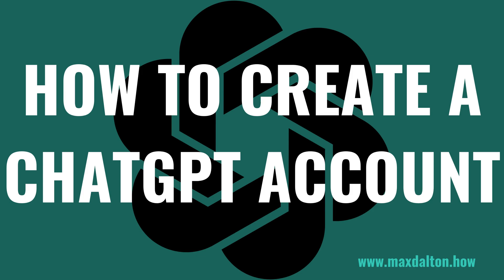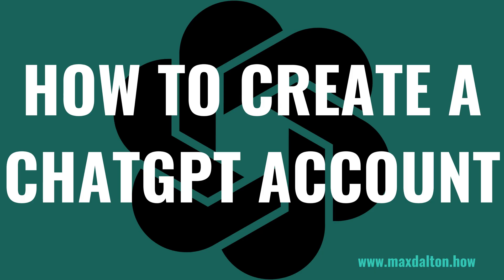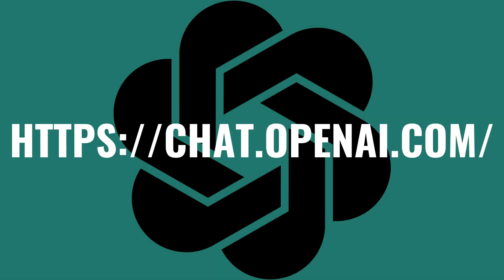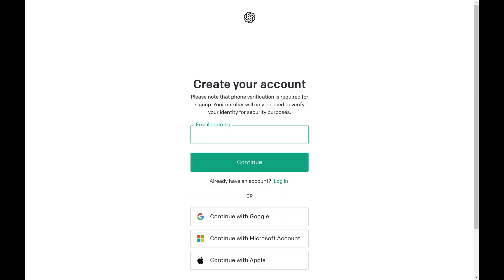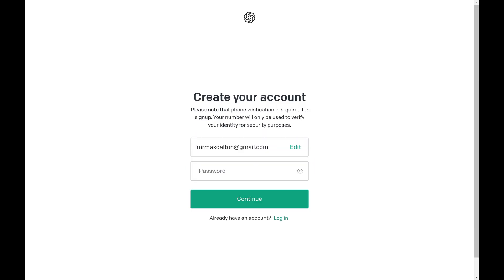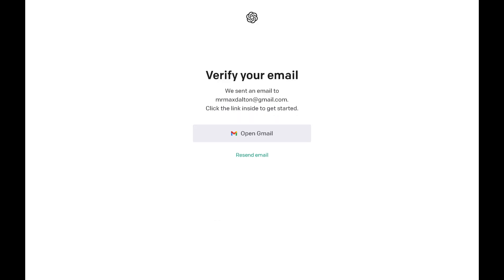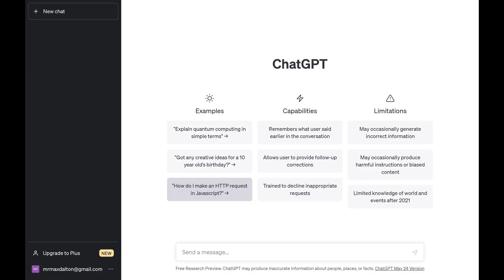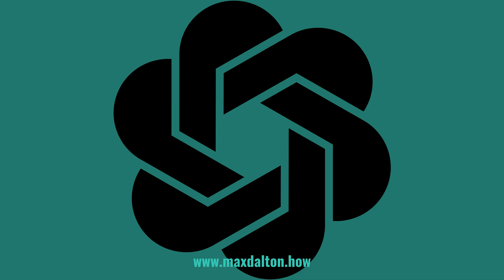How to Create a ChatGPT Account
In this video I'll show you how to create a ChatGPT account.

Timestamps:
Introduction: 0:00
Steps to Create a ChatGPT Account: 0:23
Conclusion: 1:51

Video Transcript:
OpenAI's ChatGPT chatbot can be used to create outlines for articles to get you started working on an assignment, answer quick questions on your mind, write code, and so much more. Creating a ChatGPT account is a straightforward process, and only takes a few minutes.

Now let's walk through the steps to create a ChatGPT account.

Step 1. You'll see a screen welcoming you to ChatGPT and prompting you to either log into your account or sign up for a new account.

Step 2. Click "Sign Up." The next screen prompts you to create your ChatGPT account.

Step 3. The next screen prompts you for what password you want to use.

Step 4. Enter the password you want to use for your ChatGPT account in the "Password" field. OpenAI does require that the password for your ChatGPT account is at least eight characters. Click "Continue" after entering your password. The next screen asks you to verify your email.

Step 5. Open the email account that's associated with your new ChatGPT account, and then look for an email from OpenAI with a subject line that says "Verify Your Email."